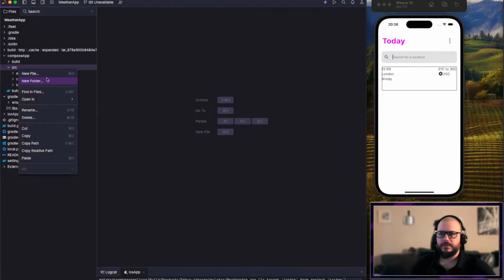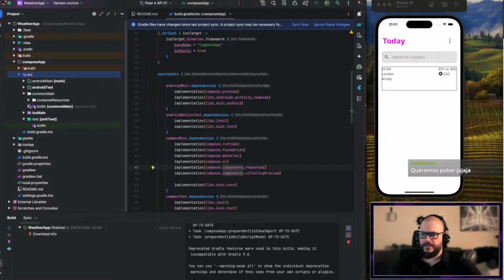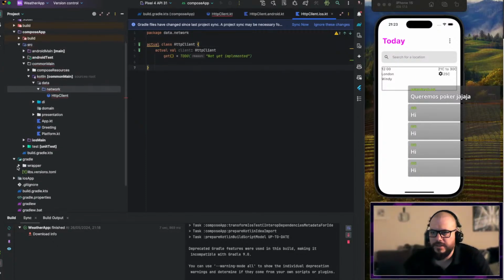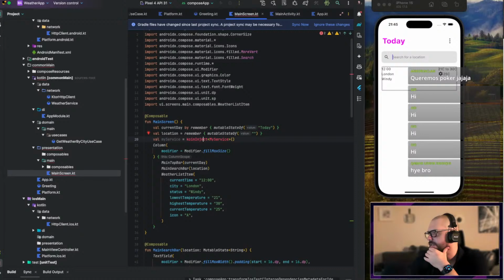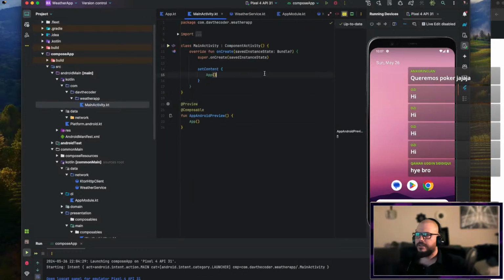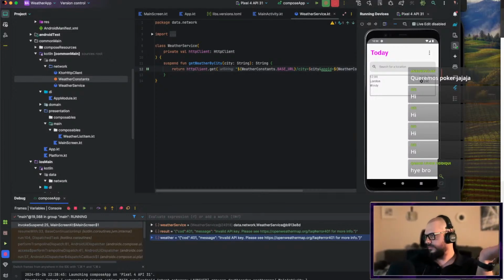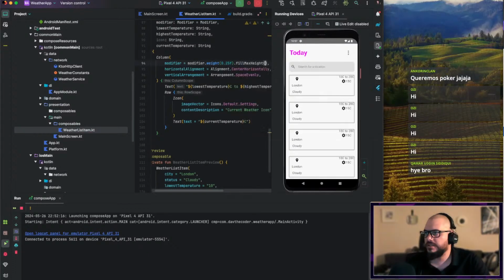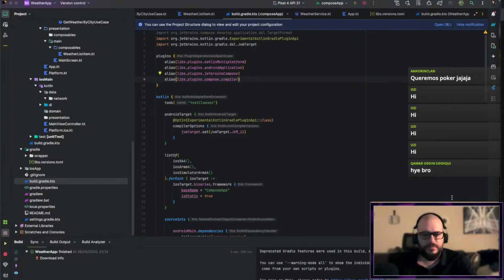Kotlin Multiplatform Development LIVE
We will develop an app in KMP for android and iOS LIVE